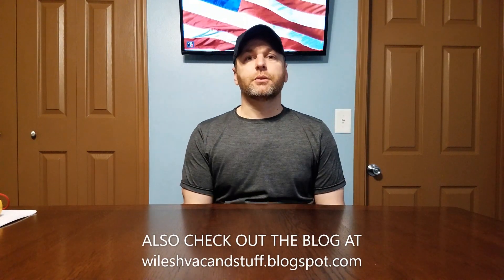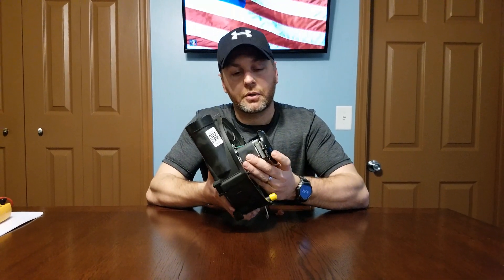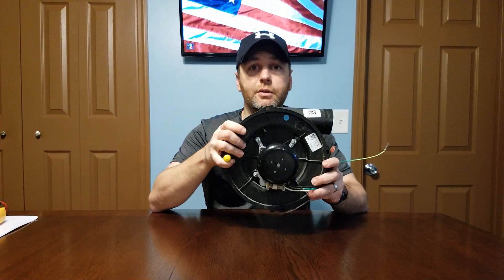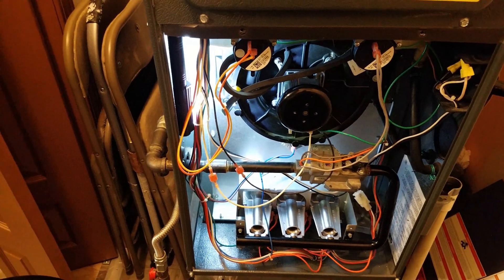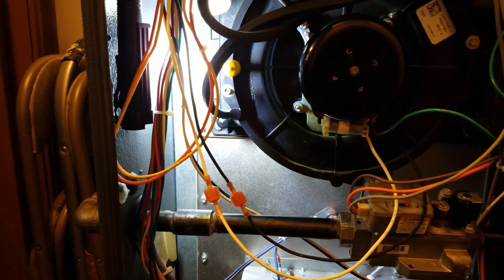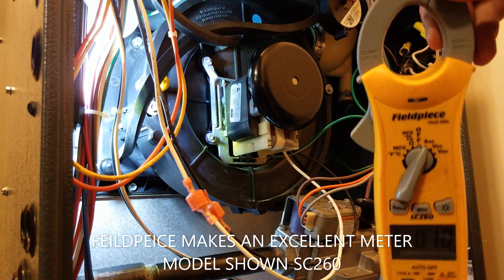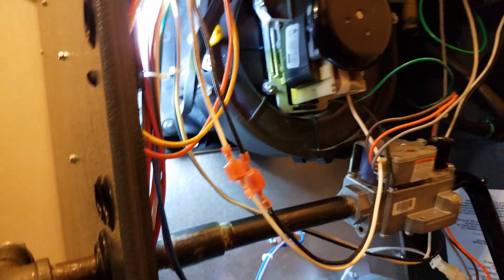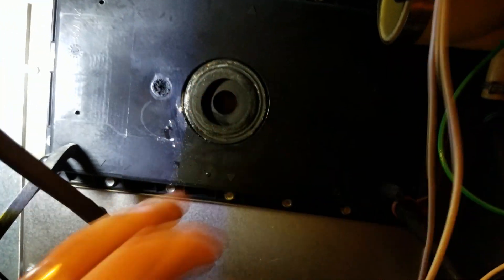How to replace an inducer - Furnace is making noise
How to replace an inducer assembly on a high efficiency gas furnace.  HVAC tech Training.  See how to replace and inducer and more furnace repair at the wiles hvac and stuff channel